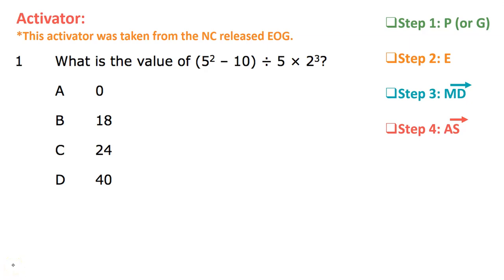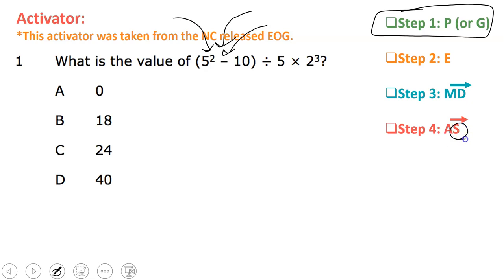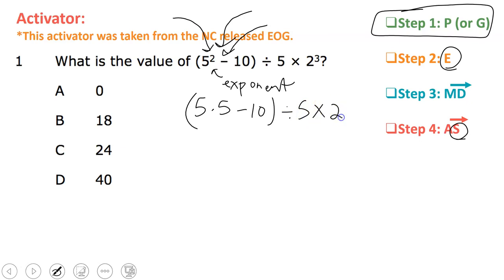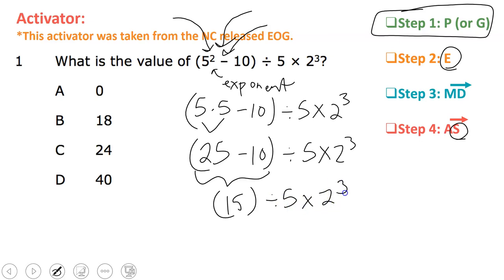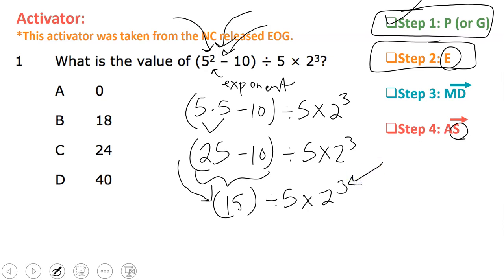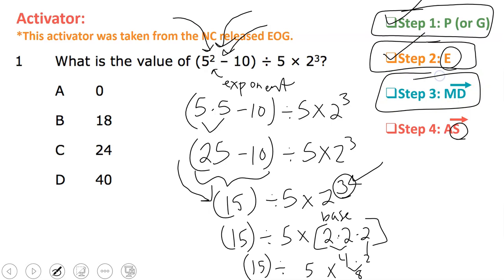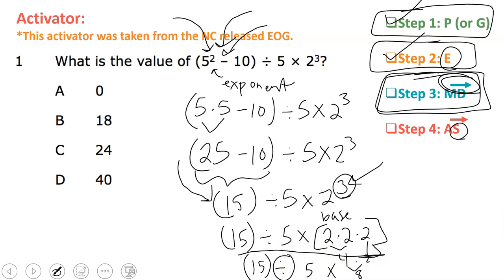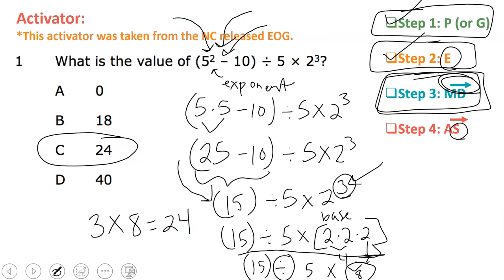Q3W10D2 Activator Order of Operations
taken from releases EOG NC